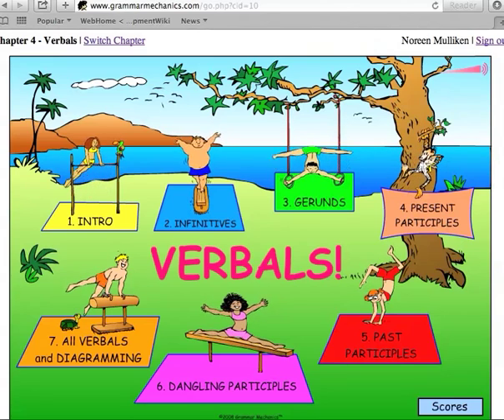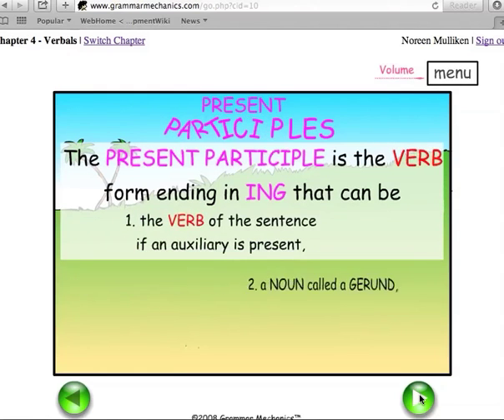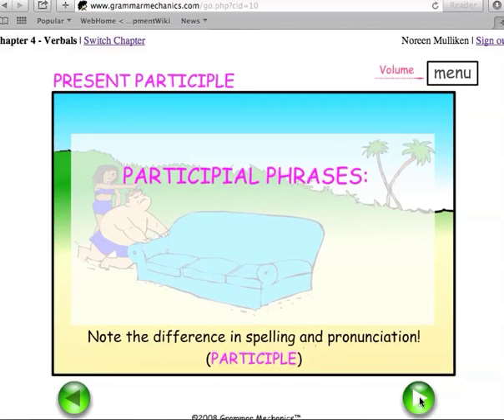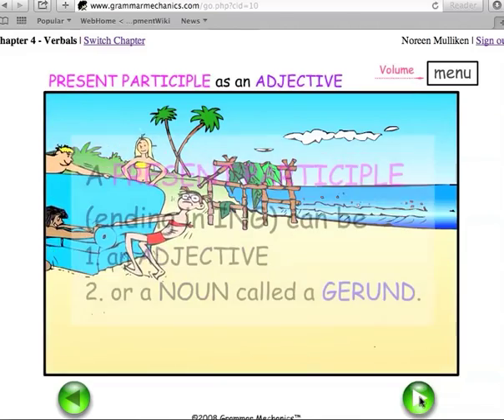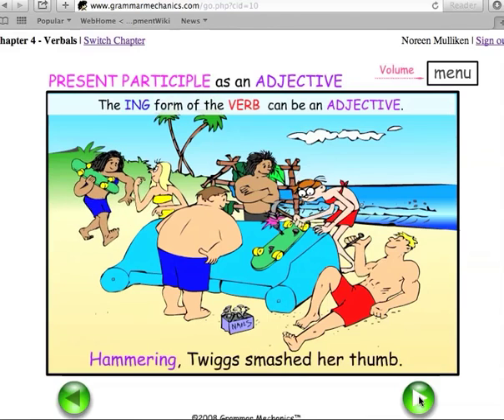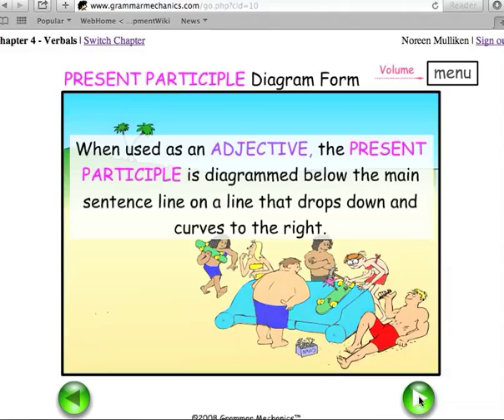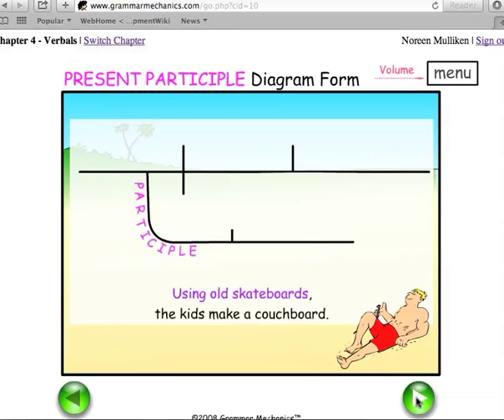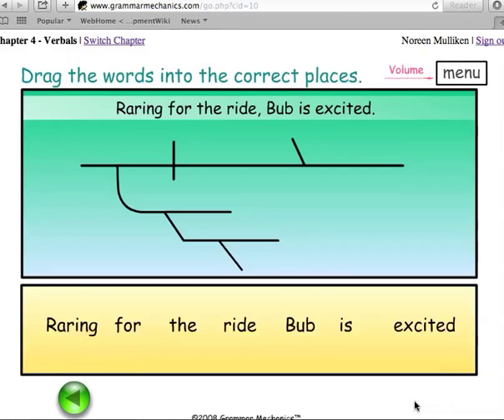Learn PRESENT PARTICIPLES -VERBALS - Easy English Grammar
PRESENT PARTICIPLE - is one of the VERBALS (INFINITIVES, GERUNDS, PARTICIPLES)- the PRESENT PARTICIPLE is the verb form ending in ING; it may be used as 1) part of the predicate verb if an auxiliary is present, 2) an adjective, 3) a noun.  The Present Participle usually modifies the performer of its action the Past Participle usually modifies the receiver of its action.    Running on the couch board, I fell and broke my big toe.  Present Participles - the ING form of the verb-running, dancing, skipping, and other ing verbs can be used as a NOUN  called. a GERUND (Running is my favorite exercise.) or an ADJECTIVE (I love my dancing lessons.)

Learn the Common Core English Standards – Grades 4 & 5. Identify and write the PRESENT PARTICIPLE.   Prepare for the GRAMMAR sections of the CCST, SAT, ACT & TOEFL.  Learn the advanced writing skills of proper VERBAL and present participle use: Gerunds, Participial Phrases, Infinitives, and Participles as Adjectives.
For FREE English grammar games

For FREE PUNCTUATION lessons as well as grammar help and practice quizzes